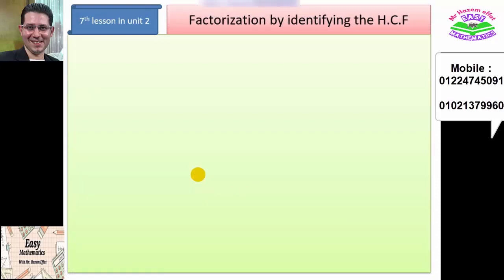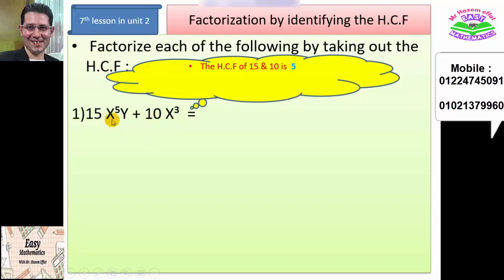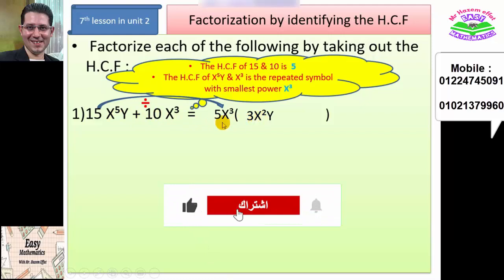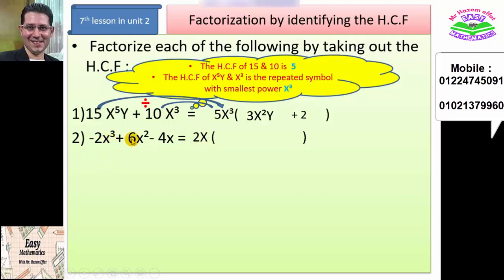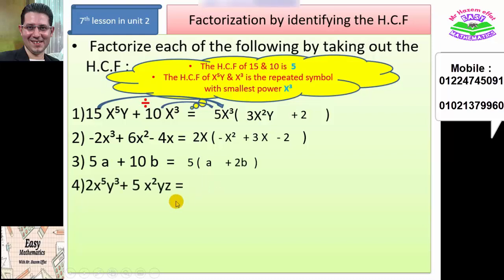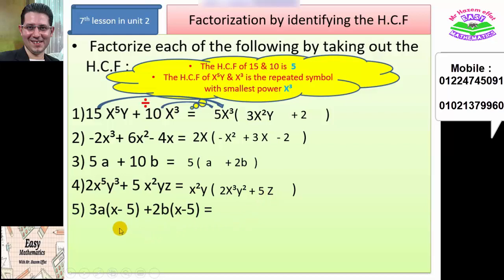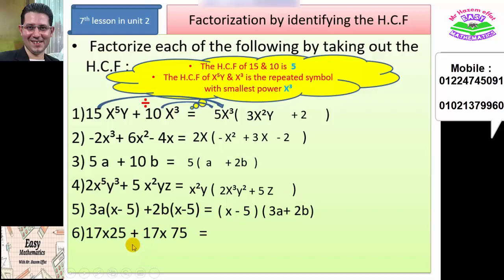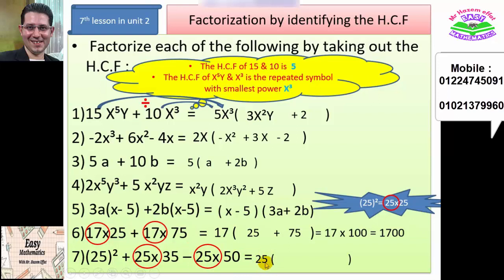Highest common factor/Prep 1 Algebra/Greatest Common Factor G.C.F/Factorization by identifying H.C.F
Factorizing by taking the H.C.F
Dividing the Algebraic expressions by a binomial/ Prep 1 Algebra Unit 2--Lesson 8  (ماث اولي اعدادي)
Dividing the Algebraic expressions by a binomial/ Prep 1 Algebra
Dividing the algebraic expressions by another
Multiplying binomials by algebraic expressions
Multiplying the algebraic expression by another
Dividing the alg expression by the monomial
multiplying and dividing the Alg. term by another
Adding and subtracting the algebraic expressions
Adding and subtracting the like terms
The algebraic term and algebraic expression
ماث أولي إعدادي لغات
Prep1/1st term/Unit2.1/Algebraic terms and algebraic expressions
الاسكوله
مستر حازم عفت دروس رياضه اون لاين
ضرب حدود جبرية و قسمتها
math tricks
math tricks for fast calculation
Easy Mathematics
math symbols
بتاع ماث
الرياضيات بطريقه مبسطه